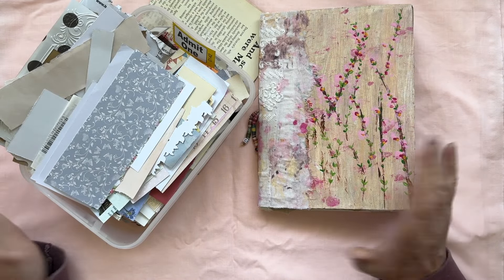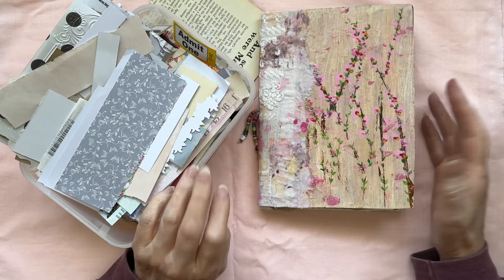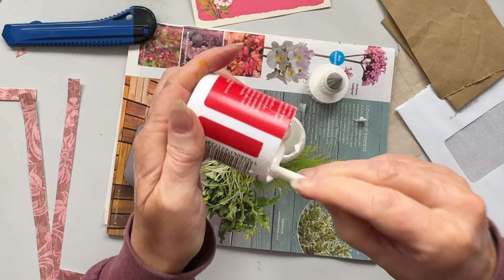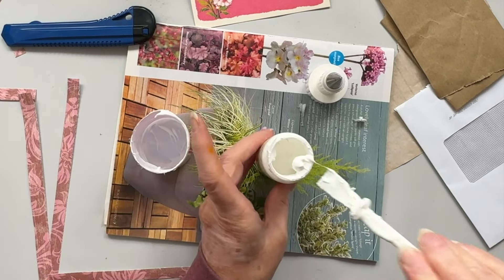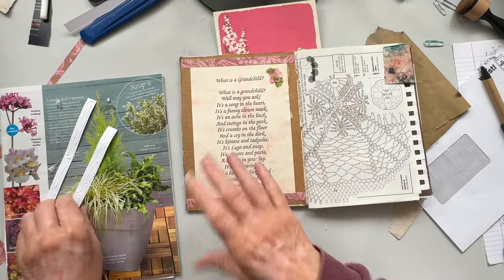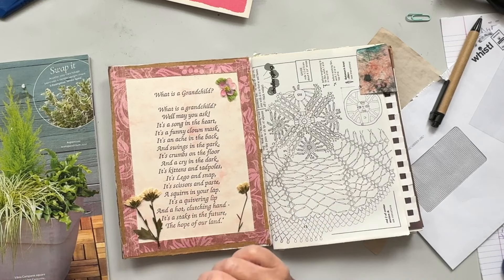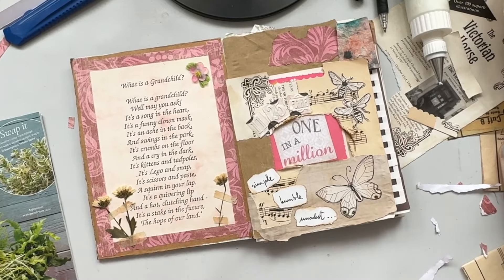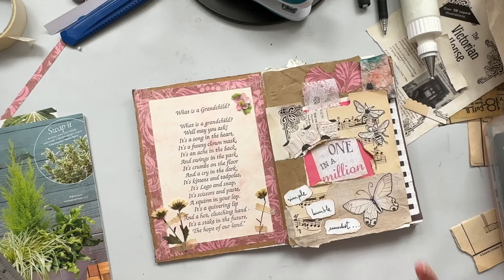Why Creative Journaling is Good for Your Mental Health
From using recycled materials to finding hidden treasures in your own home, we'll explore creative ways to make your journal truly unique without breaking the bank."
Today I'm going to show you how to transform everyday scraps into beautiful, meaningful pages in your personal journal. Plus, I'll share some of my top money-saving tips along the way.

Video below explains the 3 tiers of membership

If you've enjoyed watching my video and it's given you some inspiration, please consider supporting me with the Thanks button beneath the video.
I really do appreciate your time in watching and wish you a great day, love everyone of you guys thank you for all the likes, comments and thanks 🥰